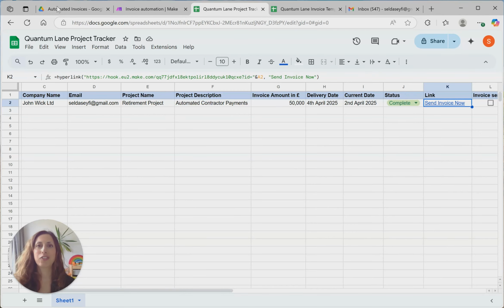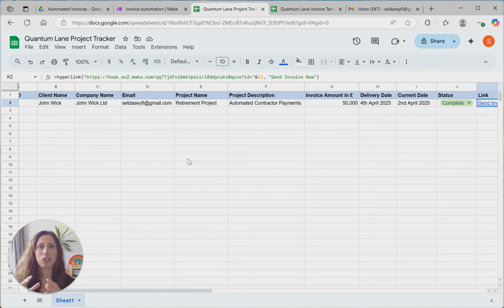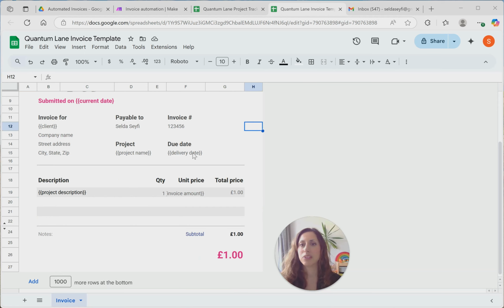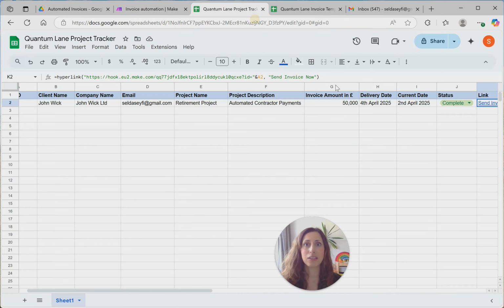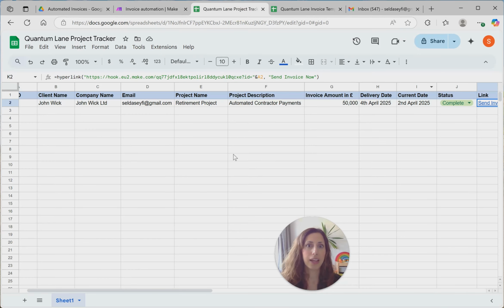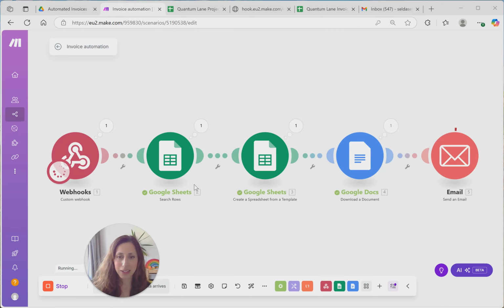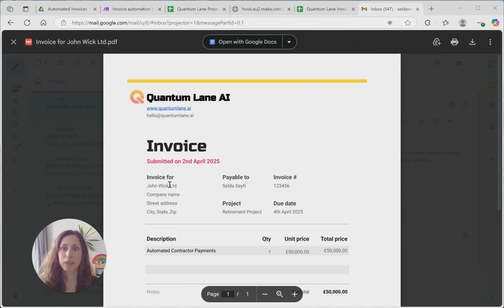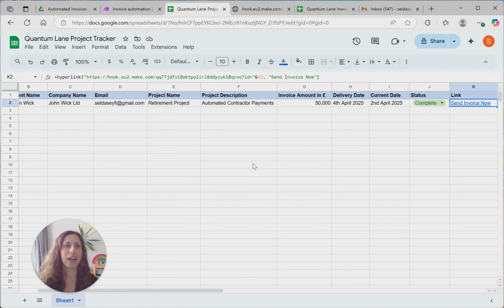BRILLIANTLY simple automation to increase your cashflow!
👉 FREE: Get a free recorded personalised AI Loom Consultation (without the sales call) to find out exactly where AI can save you hours, cut unnecessary costs and open up new growth opportunities

Cashflow is king! Here's a simple way to increase your cashflow and chances of getting paid quickly.

Sending invoices late or irregularly can send the message to clients that you're unprofessional, and your back office is inefficient.

This can mean that they deprioritize paying you, or worse, you leave it so long, that they dispute saying they've already paid.

What's almost as damaging is having no follow-up process. I've seen many businesses often not following up or only doing so after long delays - without polite reminders, invoices get buried or forgotten.

The same goes for manual or clunky processes - paper invoices, PDFs, or emails without automation can get lost or misrouted. This lack of integration with accounting tools tends to increase admin errors.

All it takes is one simple automated invoicing system like this to put more cash in your pocket and manage your cashflow better.

👇 Curious how automated invoicing could work for your business? Let's talk!